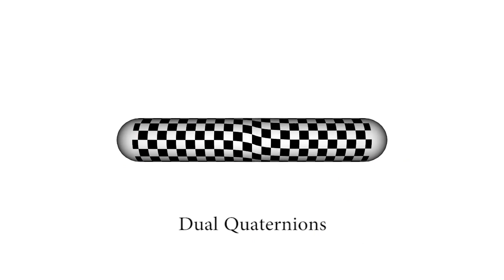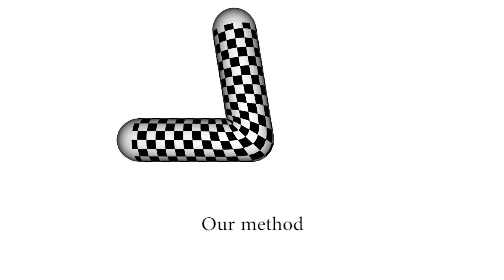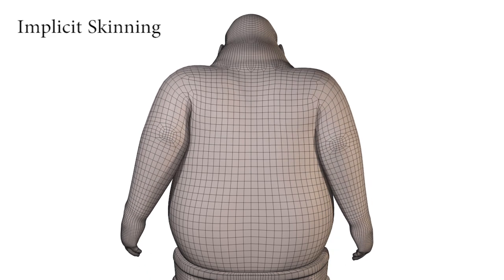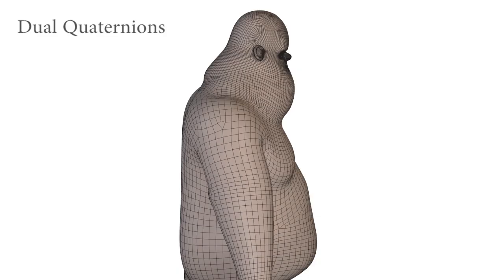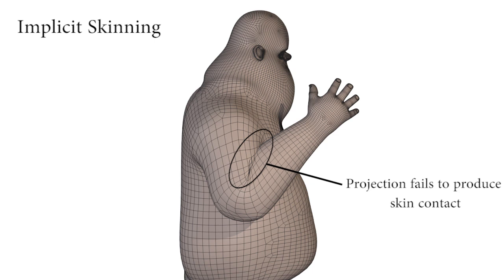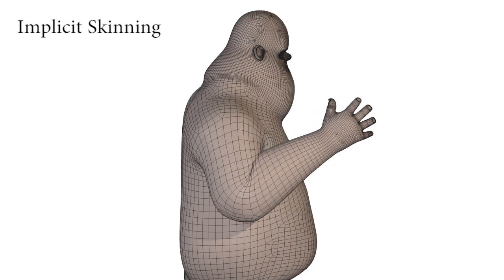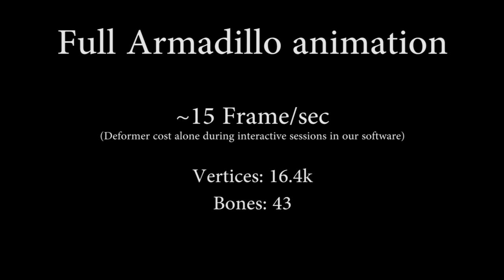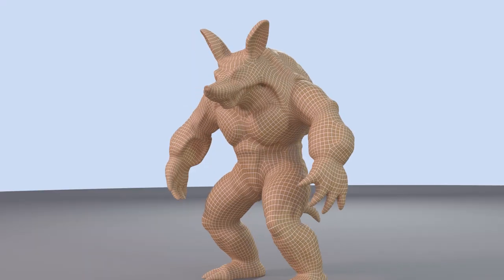Elastic Implicit Skinning (SIGGRAPH ASIA 2014)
The video accompanying our SIGGRAPH ASIA 2014 research paper: "Robust Iso-Surface Tracking for Interactive Charater Skinning"

// Blending operators enabling our work

Remarks:

This work is a RESEARCH project this means:

- Elastic Implicit Skinning is implemented as a CUDA standalone application there is currently no plugins for Blender, 3DSmax, Maya... yet.

- 90% of the programming, animation and rendering work was done by a single person whose never been specifically trained in any artistic work (there is of course a team doing the theoretical research and 3D characters are provided by third parties)

Paper abstract:

We present a novel approach for interactive character skinning, which takes advantage of the best features of the recent implicit skinning method, and make it robust to extreme character movements, such as those involving contacts between different parts of the skin and sharp bending angles at joints. While keeping the basic idea of implicit skinning, namely approximate the character at each animation step by a 3D scalar field in which mesh-vertices are appropriately re-projected, we depart from the processing pipeline used so far. Instead of being bound by an initial skinning solution, used to initialize the shape at each time step, we use the skin mesh to directly track iso-surfaces of the field over time. Achieving this requires solving two challenging problems: firstly, all contact surfaces generated between skin parts should be captured as iso-surfaces of the implicit field; secondly, the tracking method should capture elastic skin effects when the joints bend, but also insure that the skin comes back to its rest shape when the character comes back to rest. Our solutions to these problems include: new composition operators enabling the combination of blending effects with local self-contact between implicit surfaces, and a tangential relaxation scheme derived from the as-rigid-as possible energy to solve the tracking problem.The result is a very robust interactive system that can handle contacts in a way that is visually plausible, exhibits the global effect of skin elasticity (sliding), and is suitable for use in a production pipeline.

Authors:
Rodolphe Vaillant(1,2), Gaël Guennebaud(3), Loïc Barthe(1), Brian Wyvill(2), Marie-Paule Cani(4)

(1)IRIT - Université de Toulouse, (2)University of Victoria, (3)Inria Bordeaux, (4)LJK - Grenoble Universités - Inria

Acknowledgments:

We thank artists, companies and universities who provided us with nice 3D models and animations. Laura Paiardini from Inria Grenoble provided us with the skeleton animation of the Armadillo and Garrett Pond from Brigham Young University (BYU) modeled Jeff model wich is the big guy from the short movie 'Owned' Finally the famous armadillo model comes from the Standford university 3D scan repository.

We also thank the blender foundation as 90% of our renderings are done with Blender with either the "cycle renderer" or the "internal renderer".

This work has been partially funded by the IM&M project (ANR-11-JS02-007) and the advanced grant EXPRESSIVE from the European Research council. Partial funding also comes from the Natural Sciences and Engineering Research Council of Canada, the GRAND NCE, Canada and Intel Corps. Finally, this work received partial support from the Royal Society Wolfson Research Merit Award.